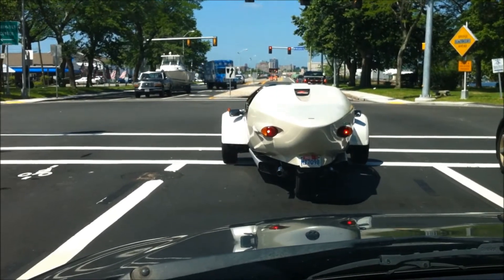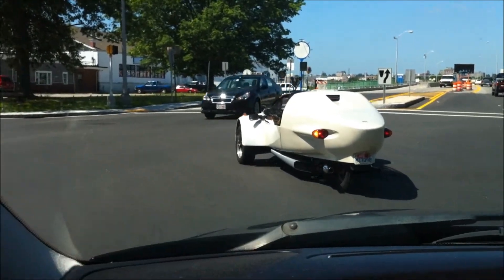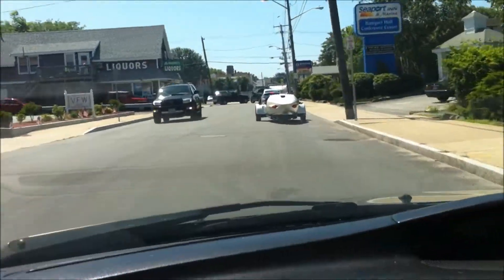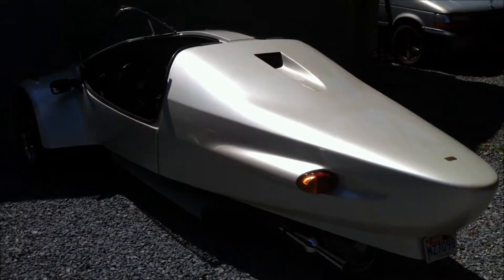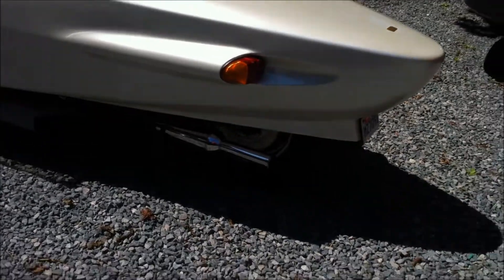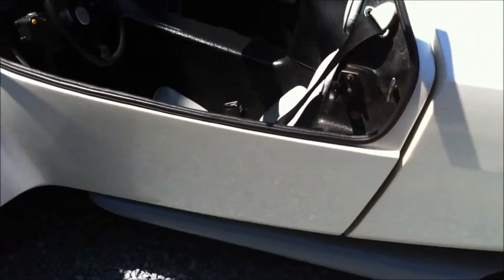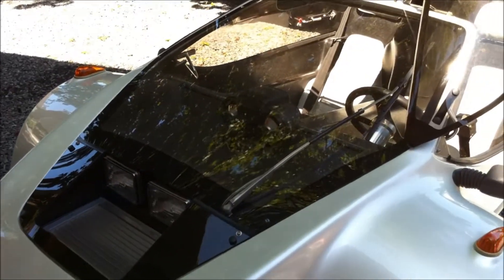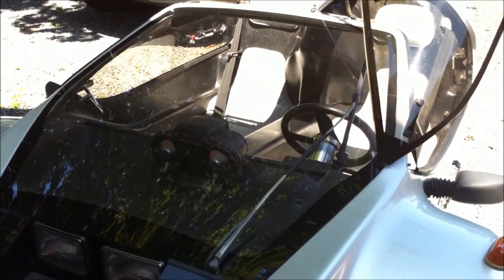The Fire Arrow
This is weird.  But... it looks fun to drive!